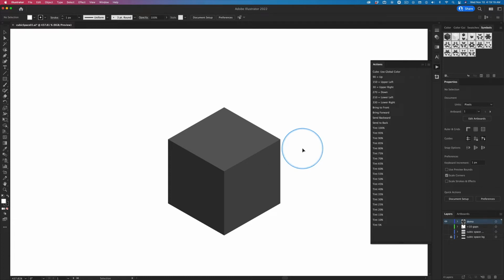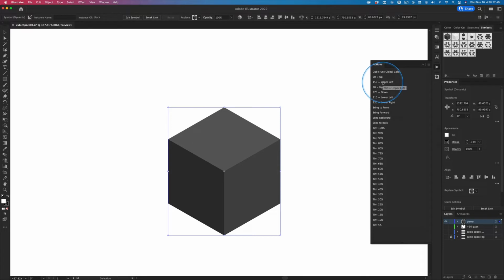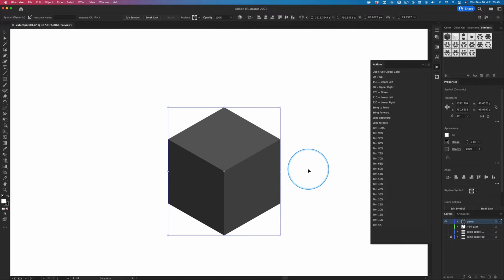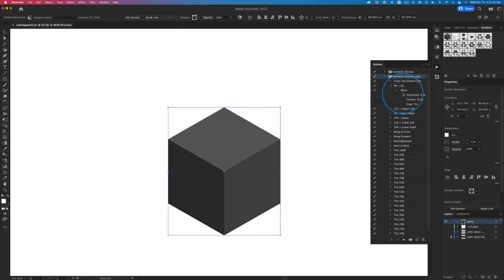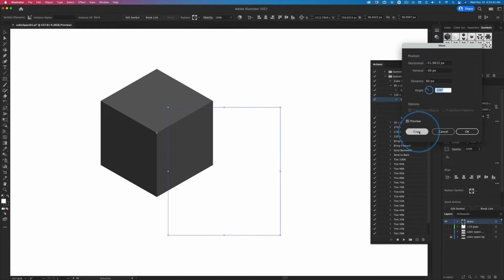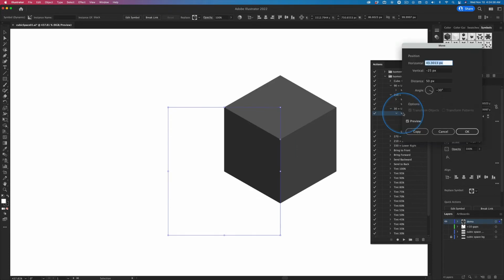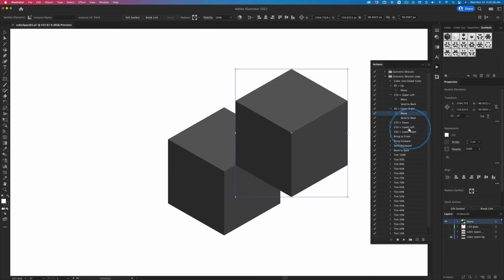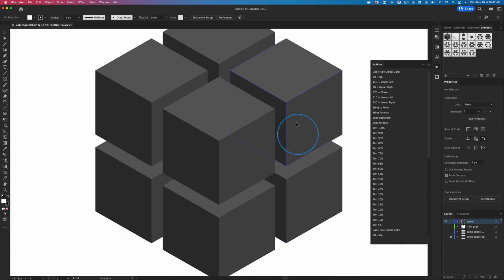Isometric Starter Kit | Adding the Gap